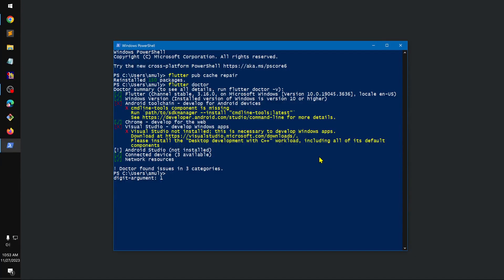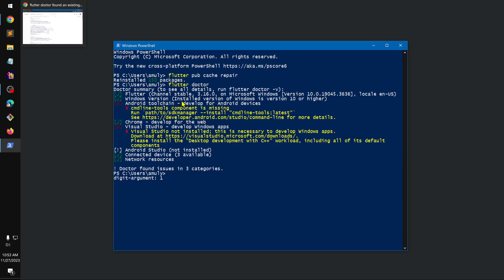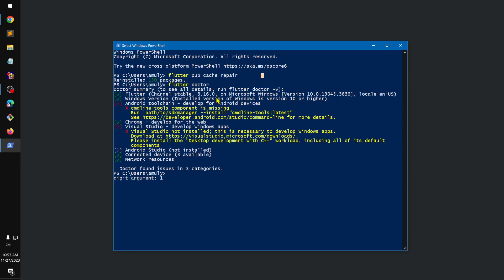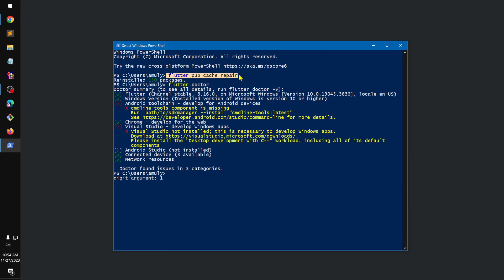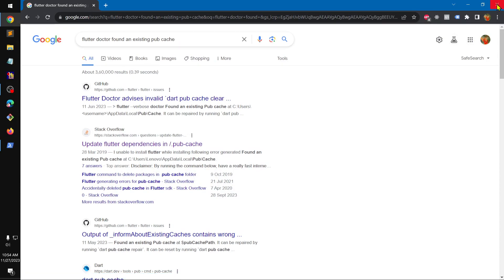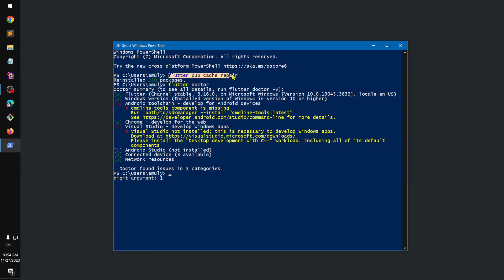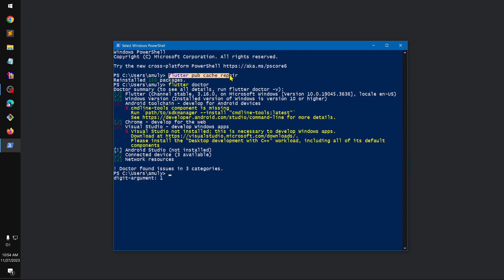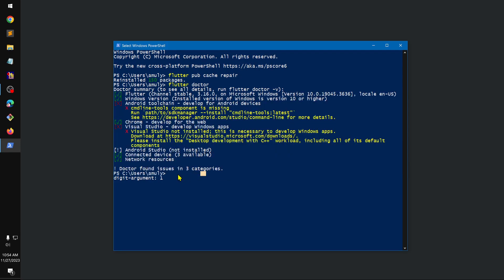Fixed: flutter doctor found an existing pub cache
flutter doctor found an existing pub cache
Flutter doctor found an existing pub cache github
Flutter doctor found an existing pub cache android studio